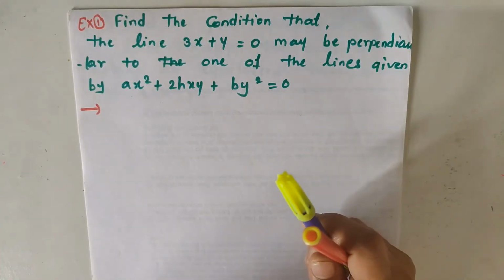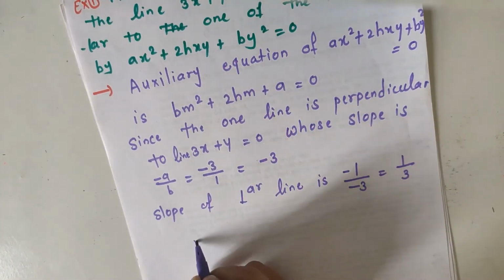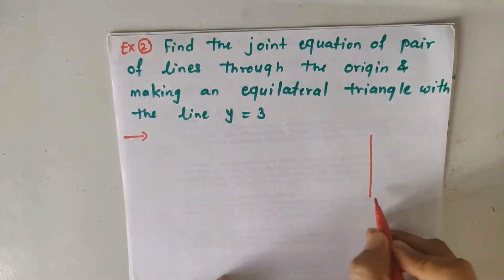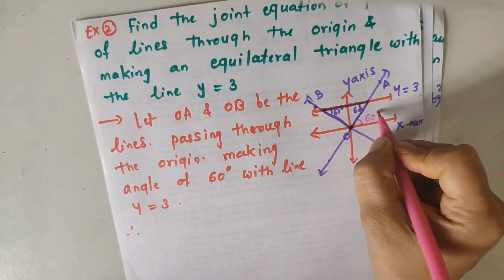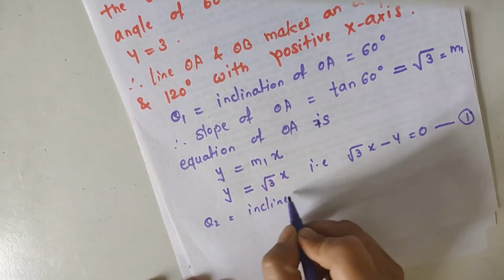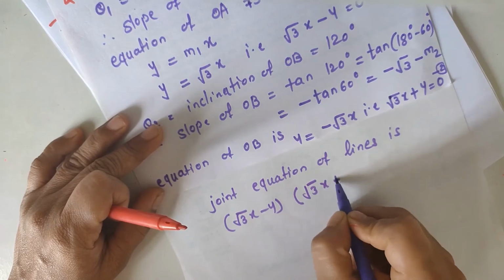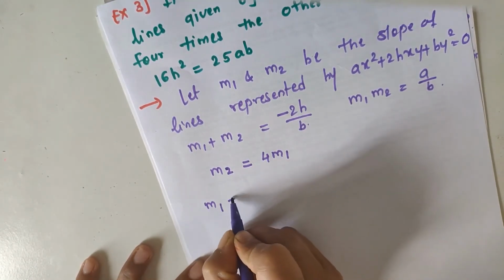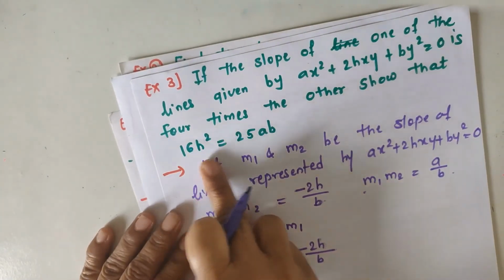Stline7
Class12 -Maths1 Straightline7
 Ex:- 4.1